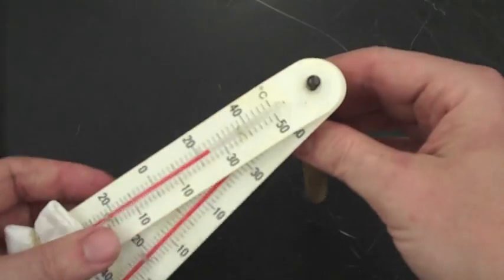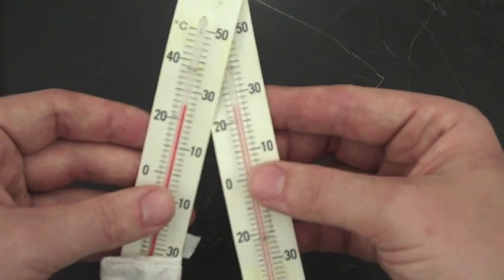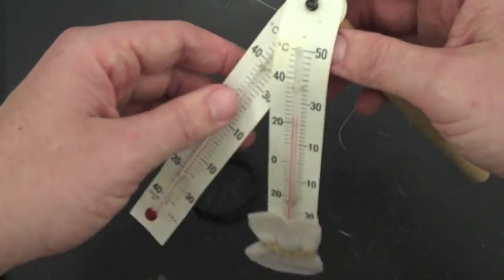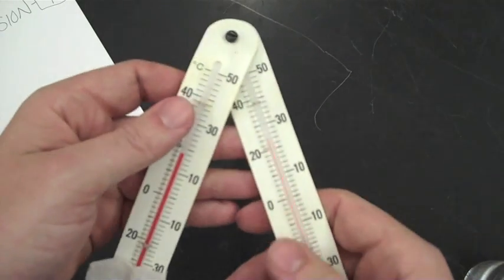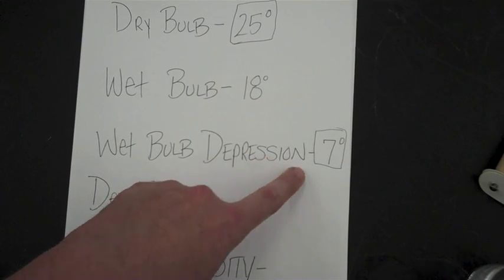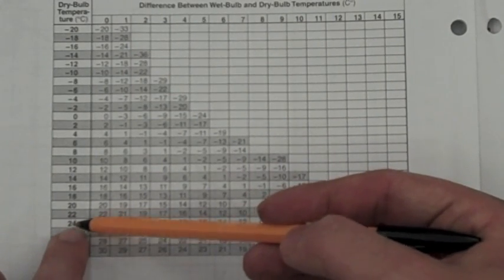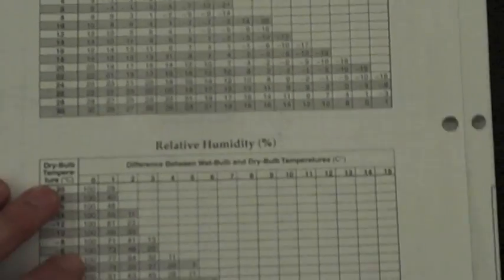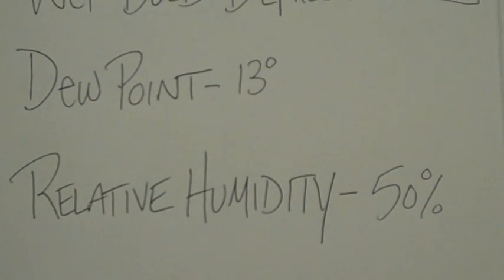Using a Sling Psychrometer-Hommocks Earth Science Department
Sling Psychrometer